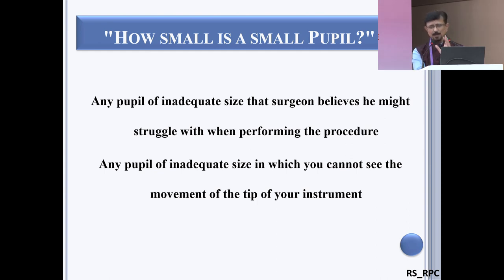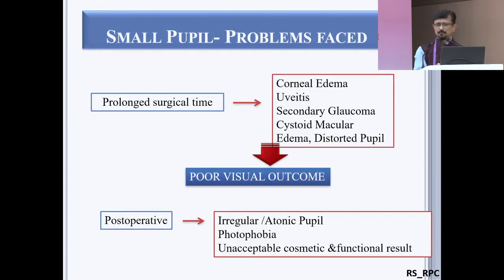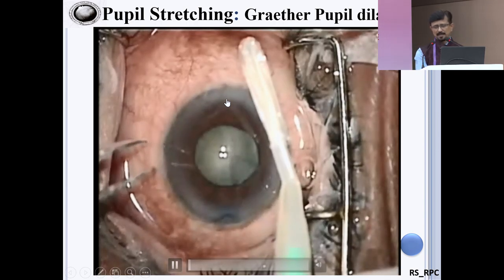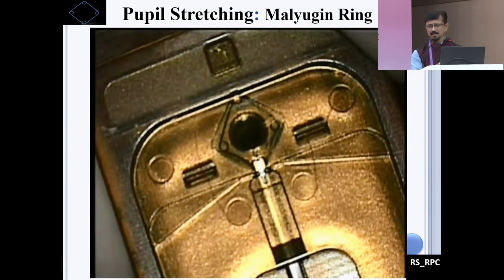AIOC2022 - IC493 - Practical Pearls in Nucleus Management during Phacoemulsificat...Dr Harbansh Lal